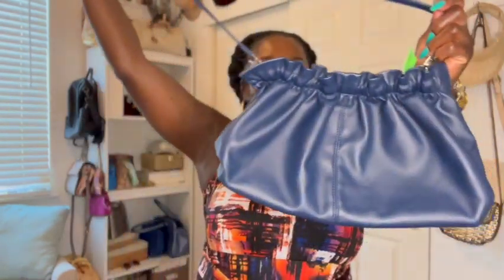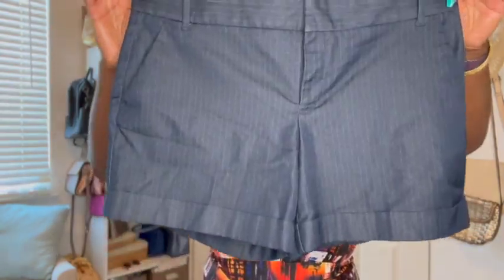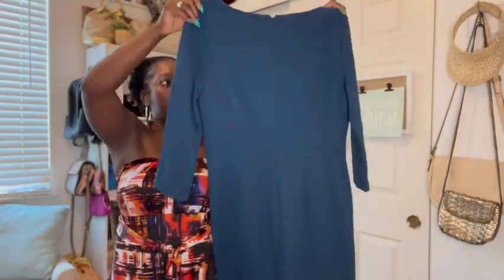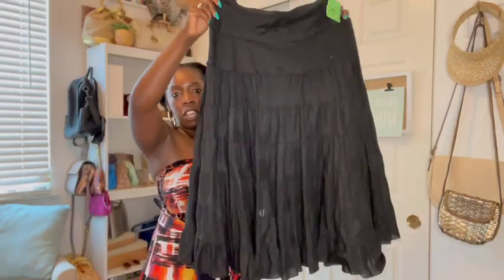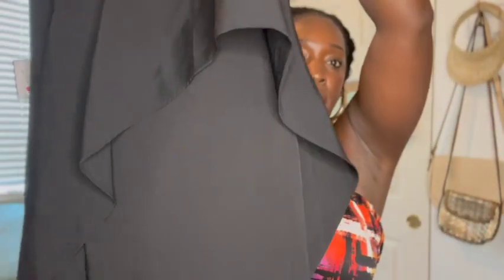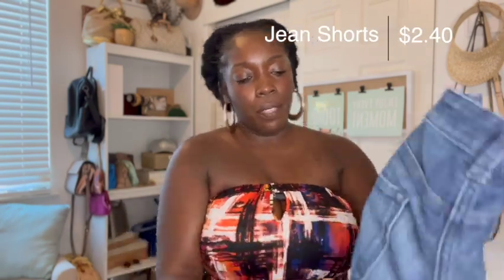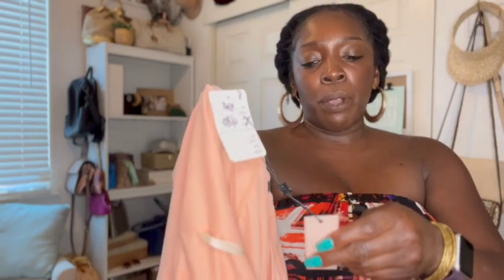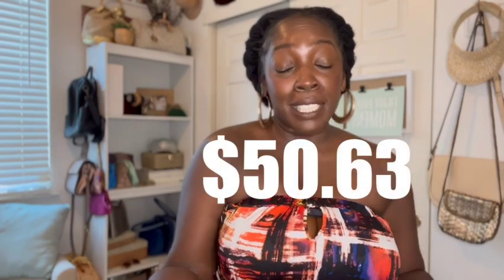My Cart Overflowth! Thrift Haul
Hey CK Friends,

I think I have a new thrift store fav. I can’t believe all the great finds that I came across. It truly was a wonderful day of thrifting and today I’m going to share some of my gems with you!

In fact, there were so many finds this is going to be part 1 of 2.